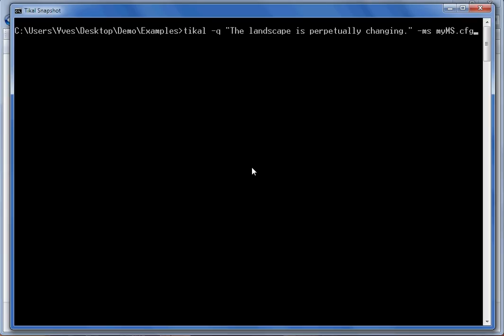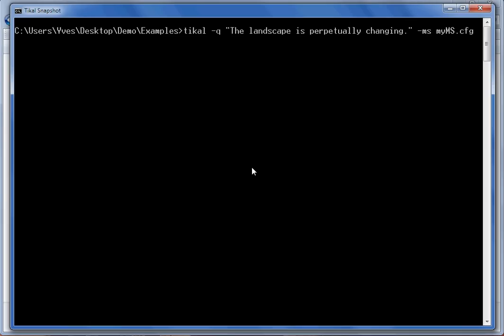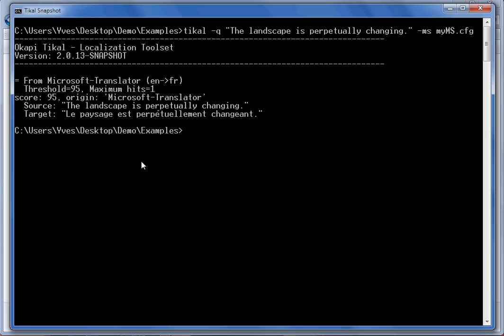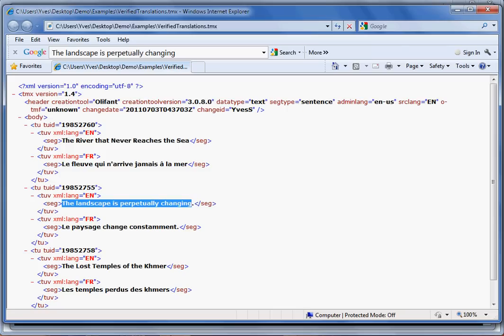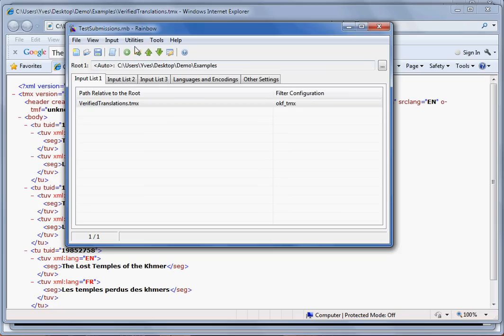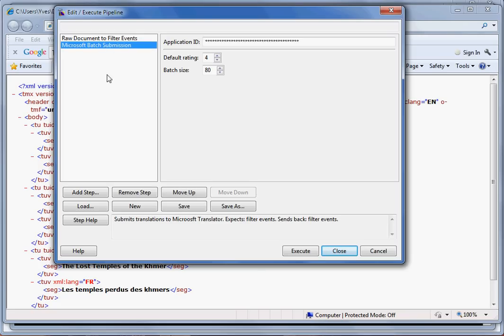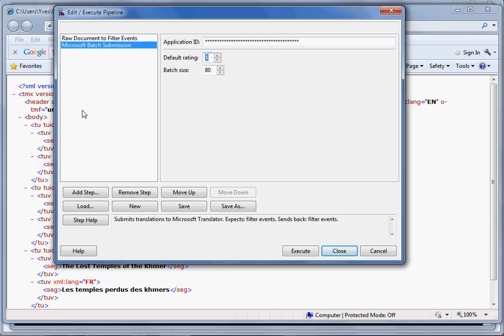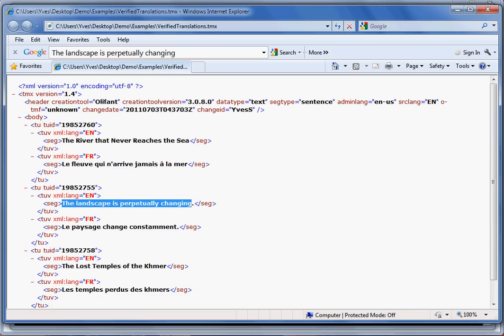Importing TMX File into Microsoft Translator Engine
Demonstrates how to use Rainbow (from the Okapi Framework) to import post-edited translations of TMX files into the Microsoft Translator engine.